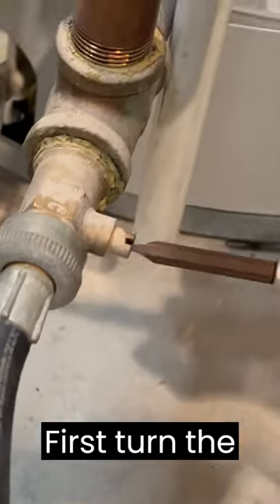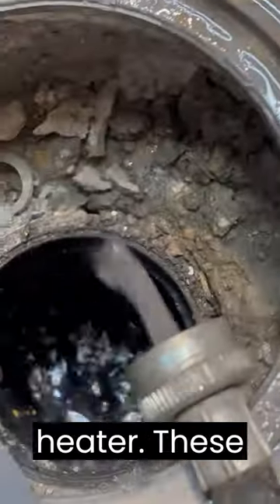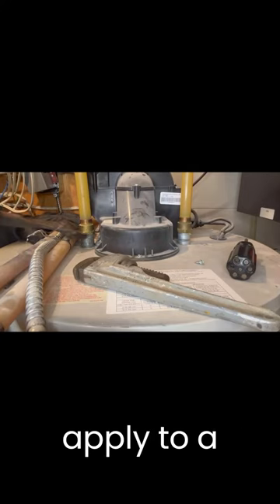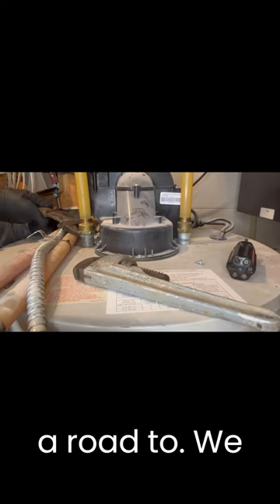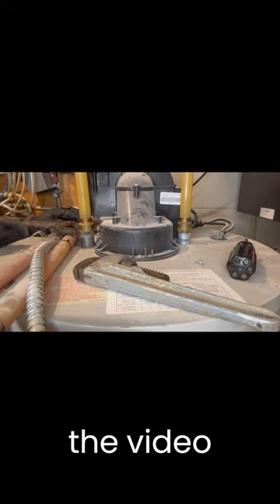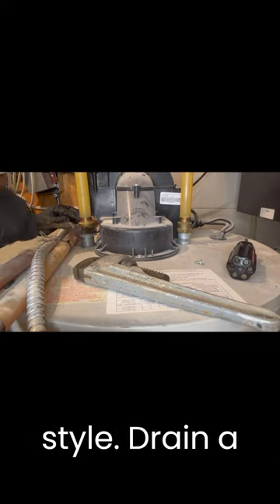How to change a nipple style anode rod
In USA purchases

12” Crescent wrench
14” Pipe wrench
Multi screwdriver

In Canada purchases

12” Crescent wrench
14” Pipe wrench
Multi screwdriver